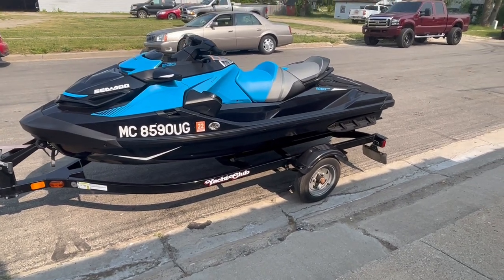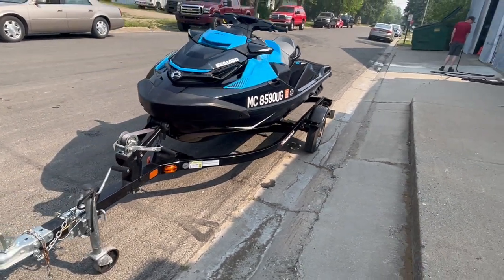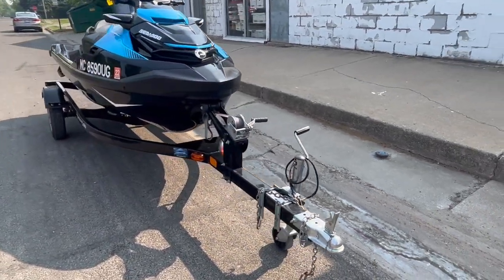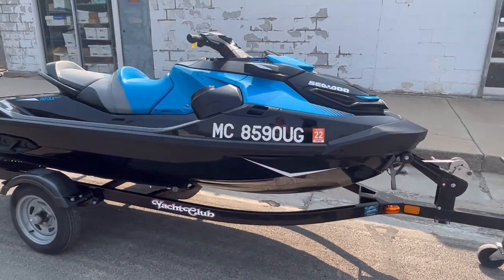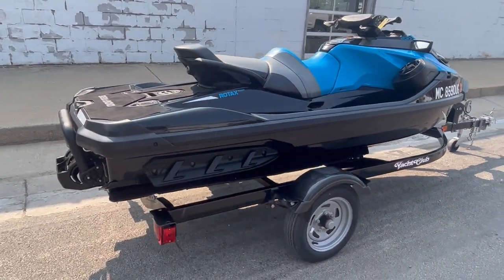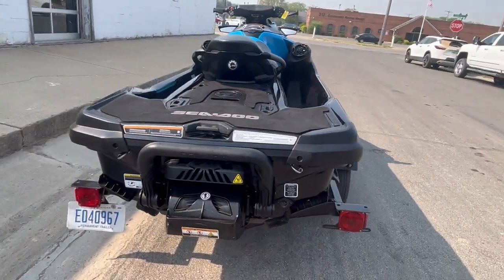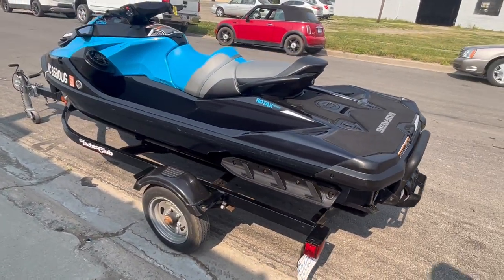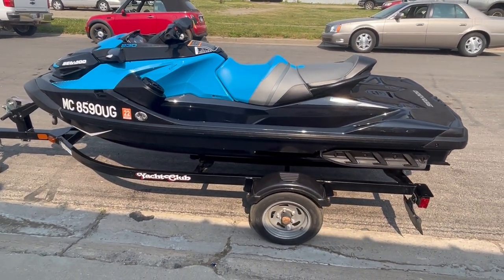USED 2018 SEA DOO FOR SALE IN MI U6963